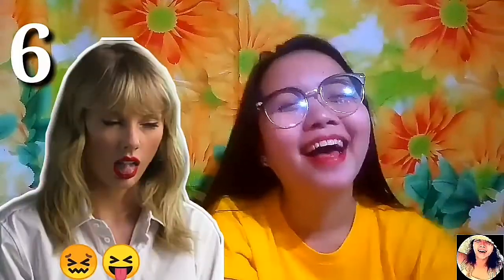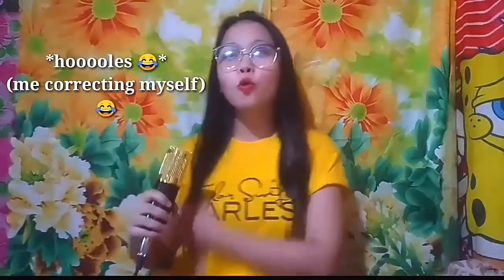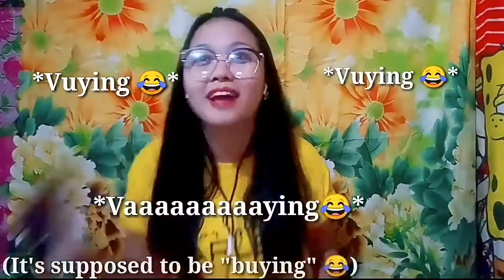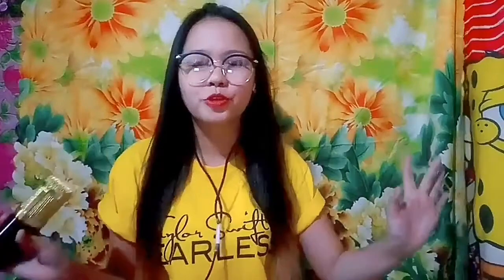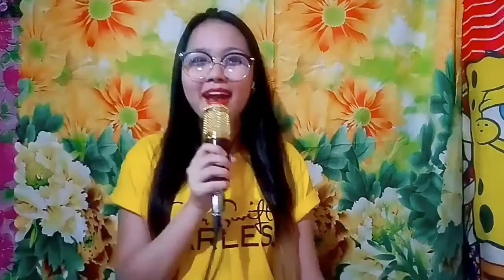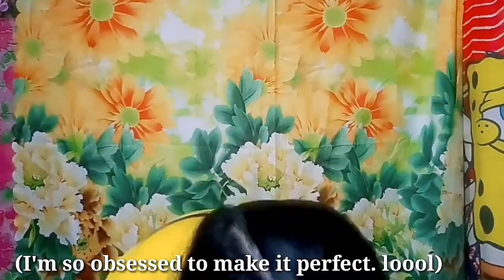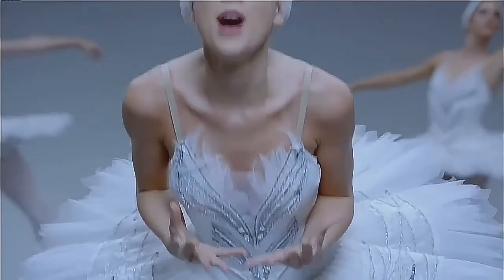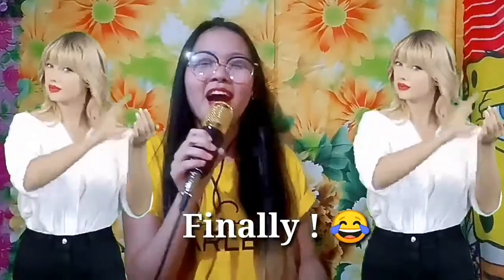Just Bloopers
Hey there butterflies! This is my first and second vlog bloopers. Hope you like it !

Lovelots,
-Jovy ❤